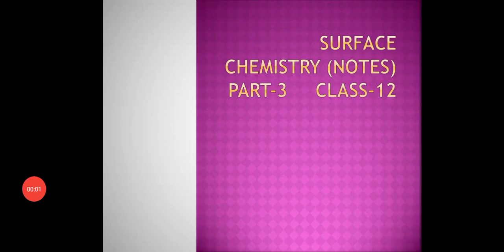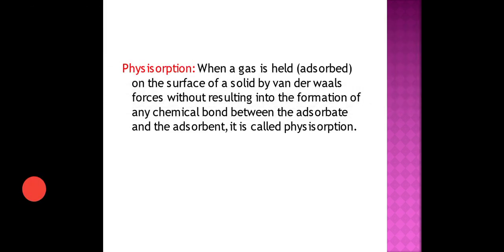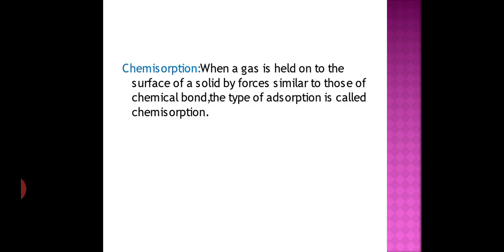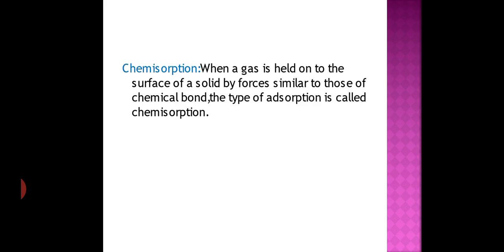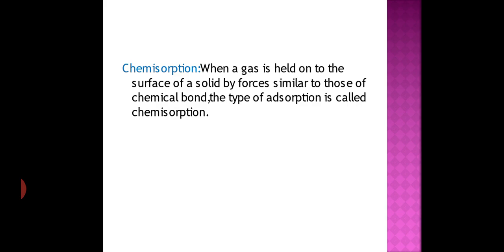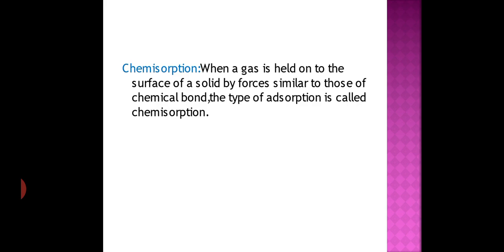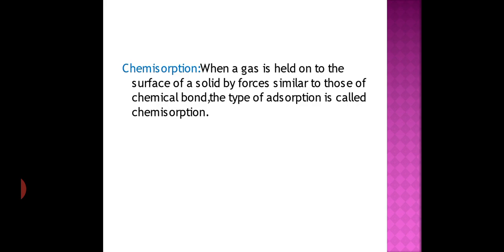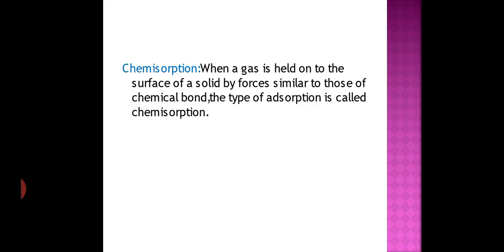Surface Chemistry part 3